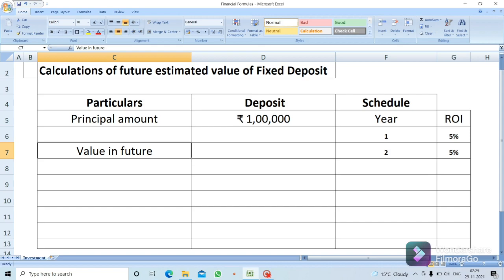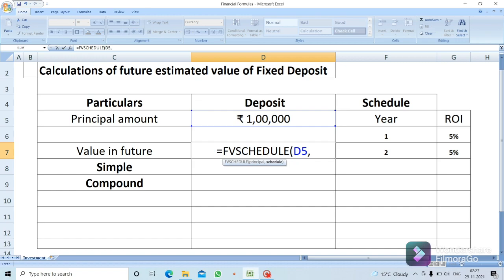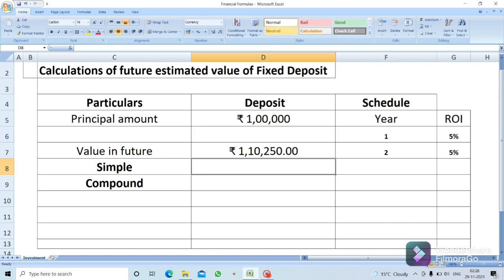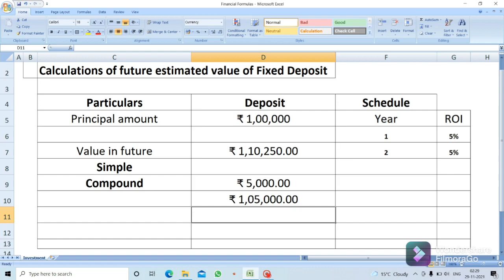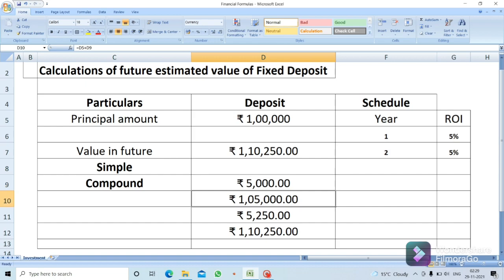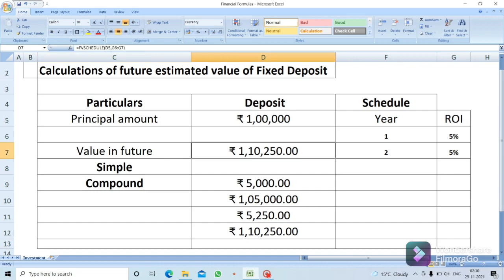Calculation of interest on fixed deposit and concepts of Simple and Compound rate of interest.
Using excel functions to calculate the interest on fixed deposit and understand the concepts of simple and compound rate of interest methods..